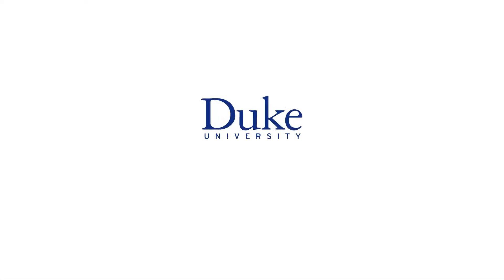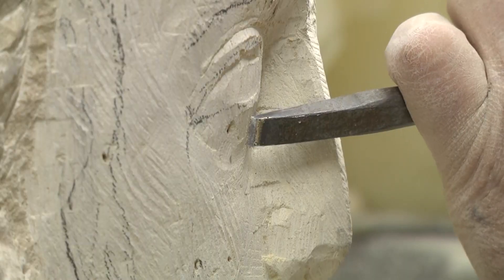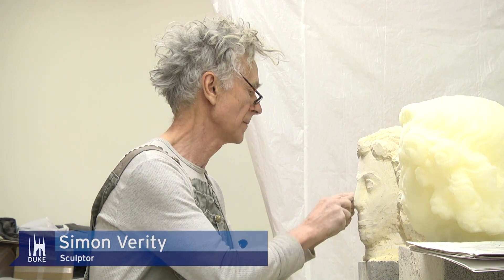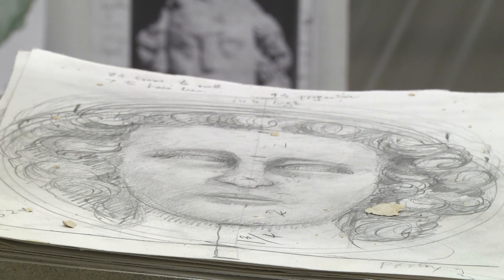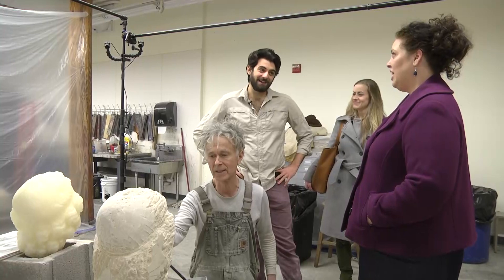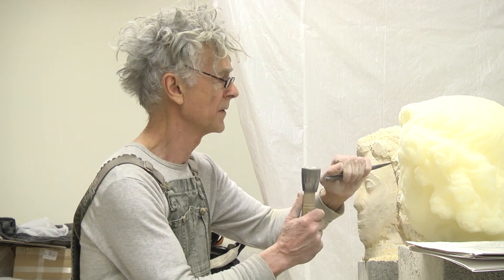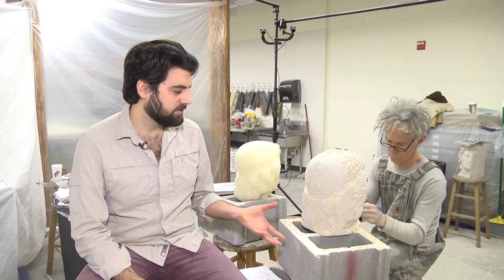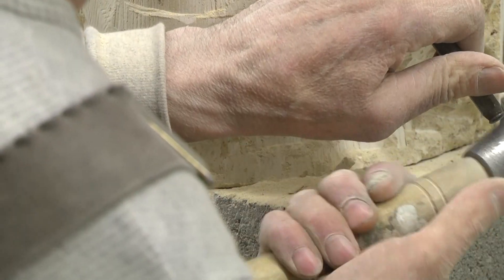Sculptor Uses Ancient Techniques to Recreate a Statue at Duke University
In just several days, sculptor Simon Verity recreated a 13th century statue head that was once in the Notre Dame Cathedral in Paris and is now part of the Duke University Nasher Museum of Art's collection. Duke students and museum staff learned a lot by observing the sculpture come to life.